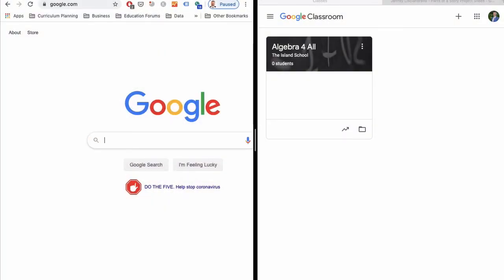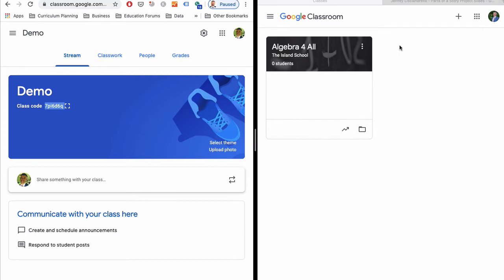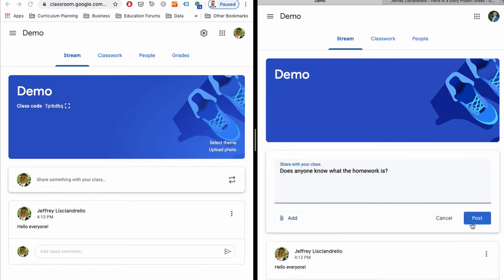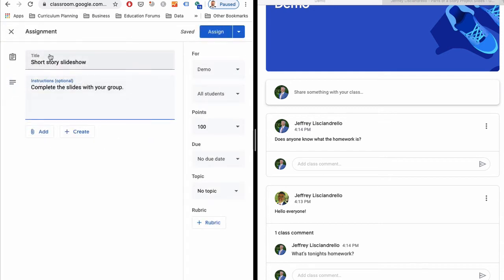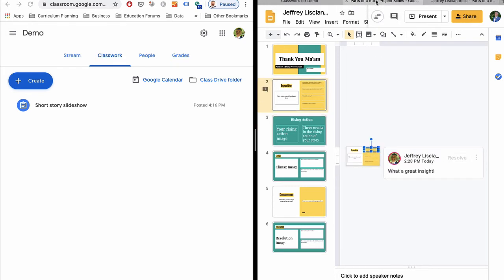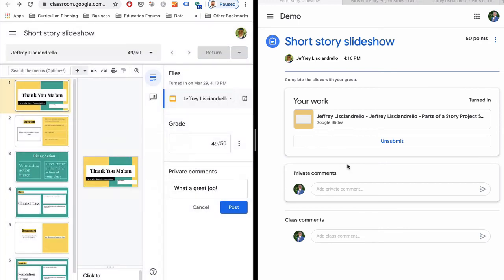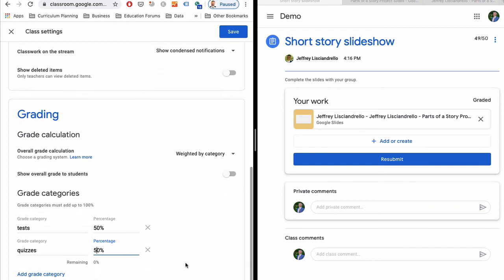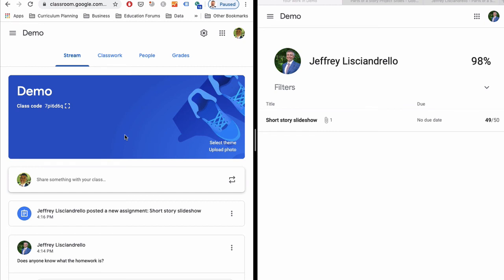The #1 Tool for Online Teaching: Google Classroom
If you could only choose one tool for online teaching and learning, it should probably be Google Classroom.

We'll look at how Google Classroom can help you simplify communication with your students, design innovative assignments, and save time organizing your grades and documents.

For more resources to help you with online teaching and learning,